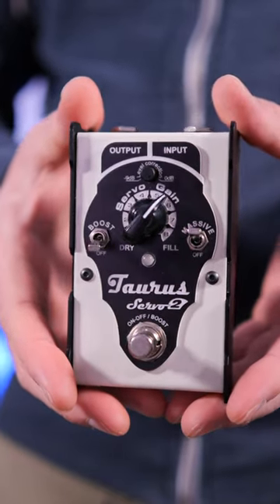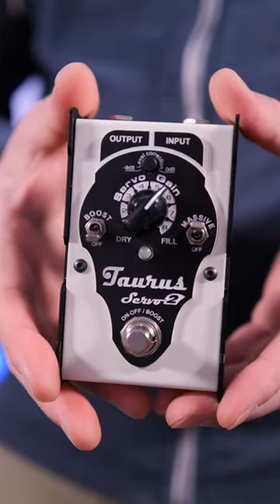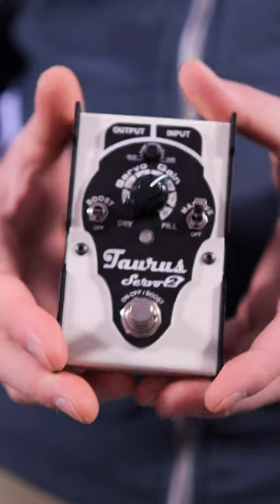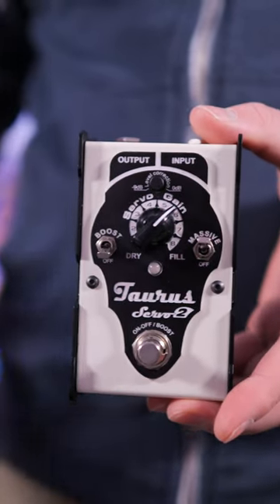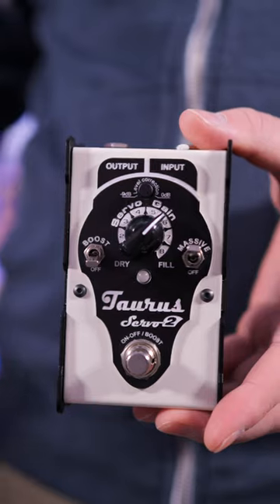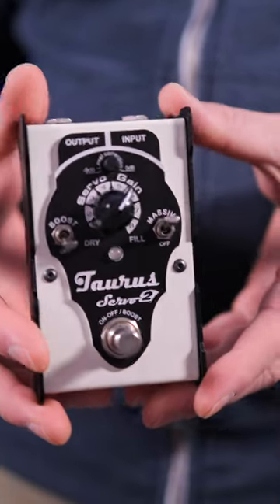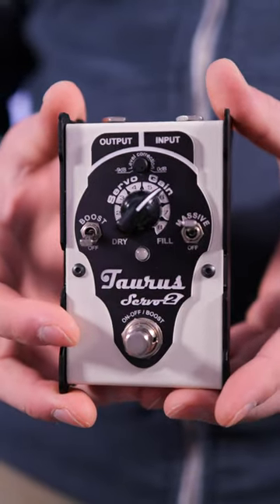The Ultimate Tone Enhancement Pedal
This is the Taurus Amplification Servo 2 pedal.  This might be the greatest guitar tone enhancement pedal ever.  Click it on and get great sustain, harmonics, and compression.

Video Chapters
0:00 - Taurus Servo 2 Pedal